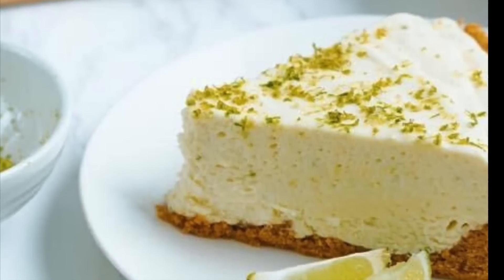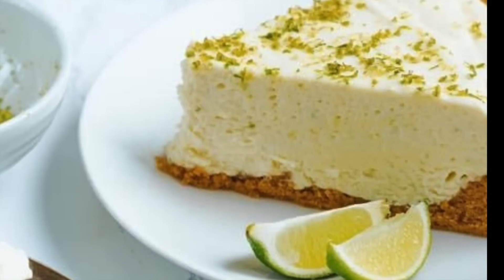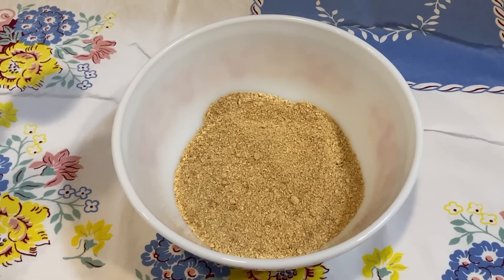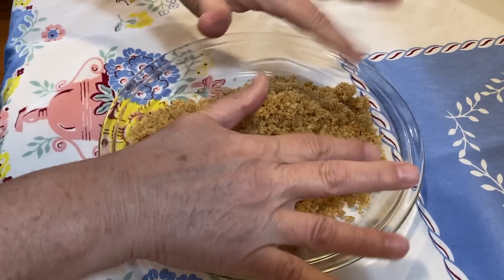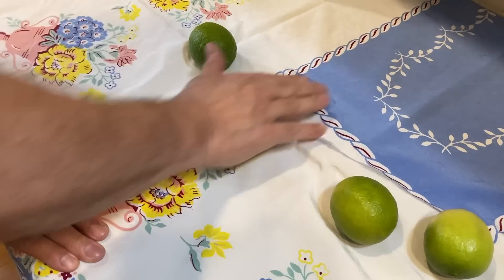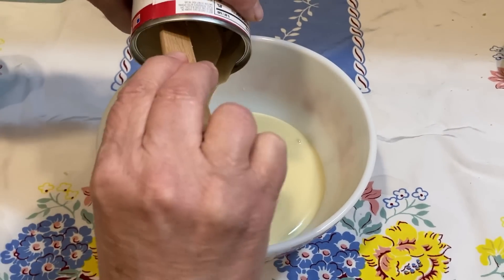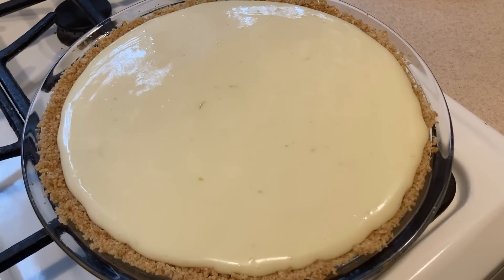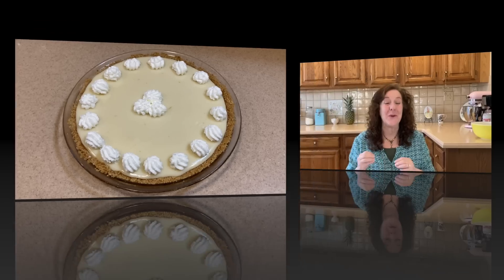REVIVING OLD FASHIONED PRACTICES TO SAVE MONEY! FRUGAL LIVING! KEY LIME PIE!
Bring back those old fashioned practices to save money! Live simply! Beat Inflation! Cook from scratch! Old fashioned money saving hints and tips! Early retirement debt and mortgage free couple shows you how you can have an abundant and full life with less money! Living a debt free life is possible by simple budgeting and not over spending! Debt free living is within reach!